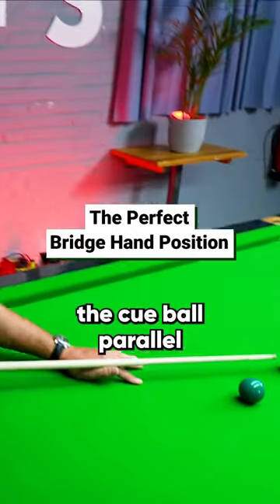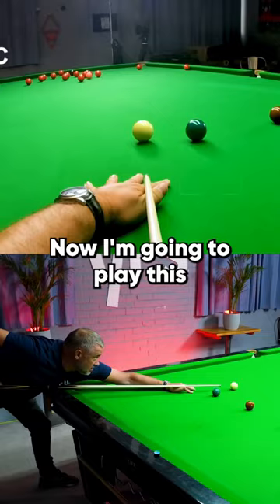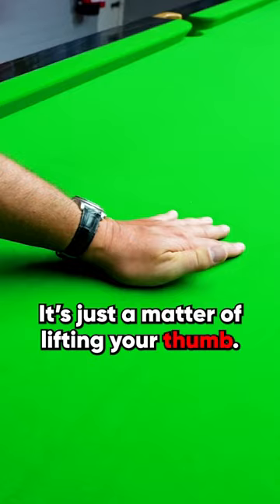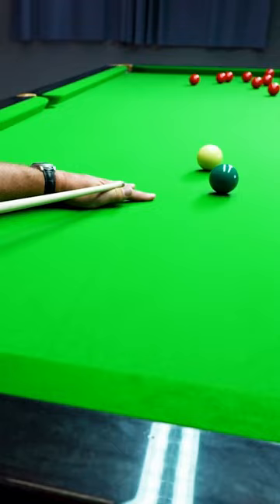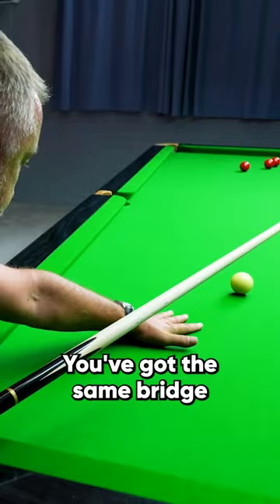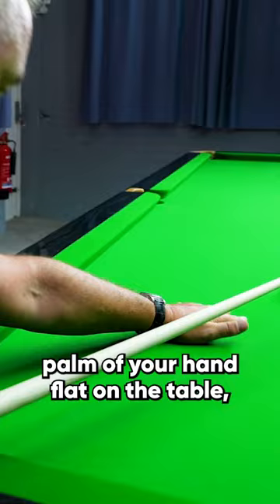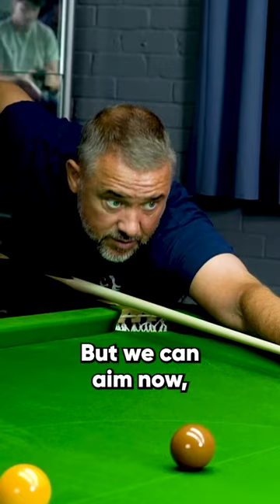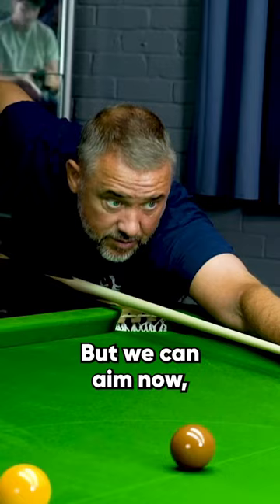The Perfect Bridge Hand Position 🤚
Stephen shares his thoughts on how to position the perfect bridge hand.